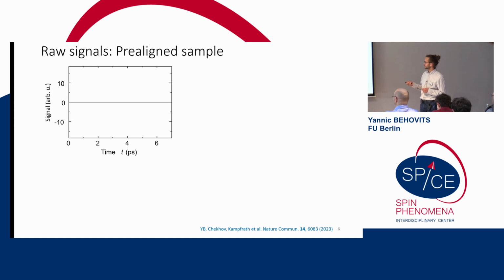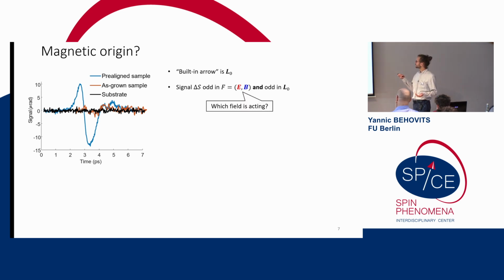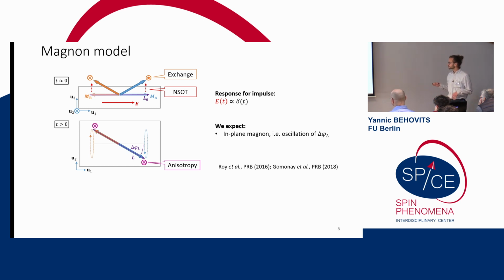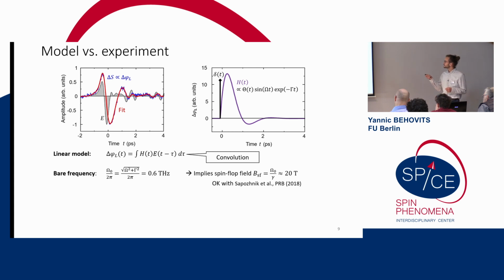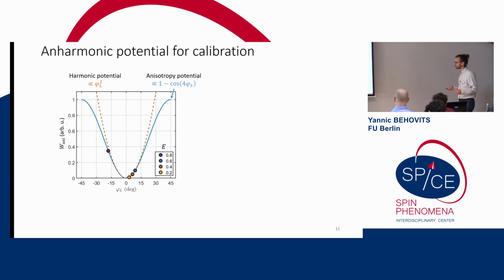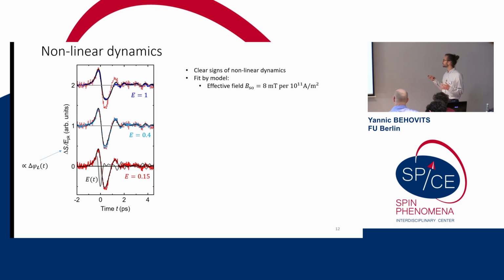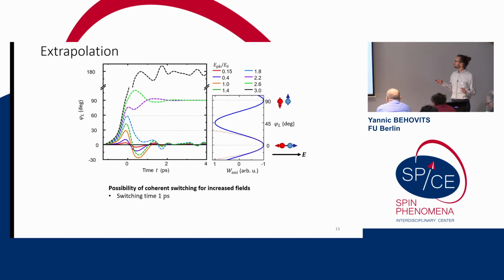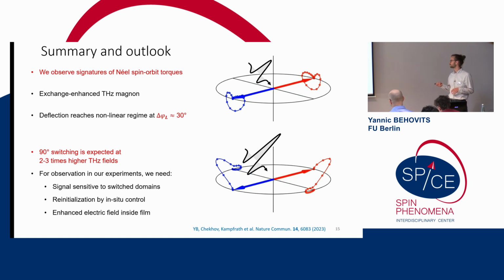Talks - Terahertz Spintronics 2023 - Yannic BEHOVITS, FU Berlin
Terahertz Néel spin-orbit torques drive nonlinear spin dynamics in antiferromagnetic Mn2Au